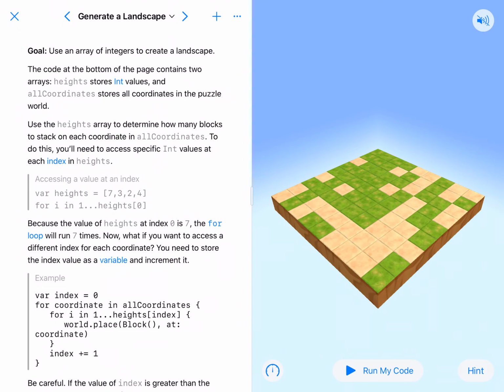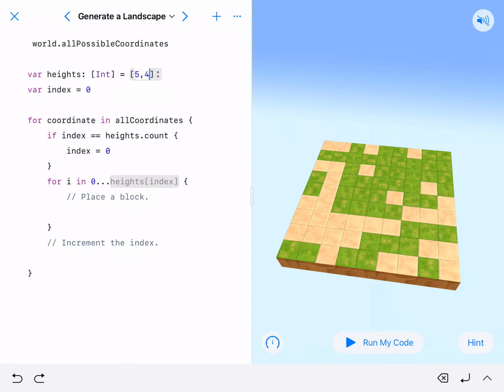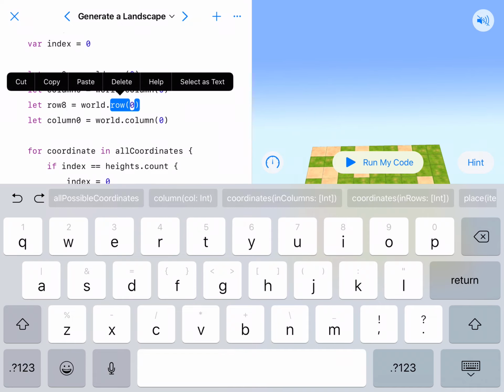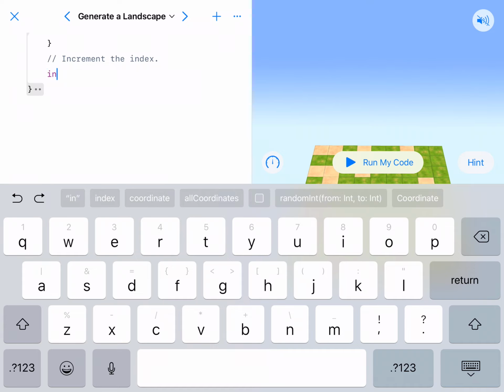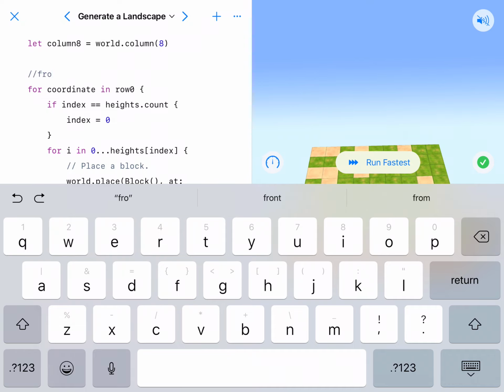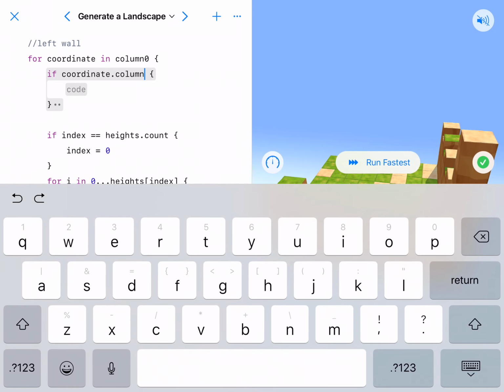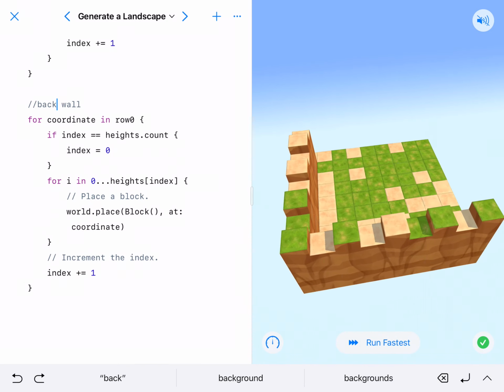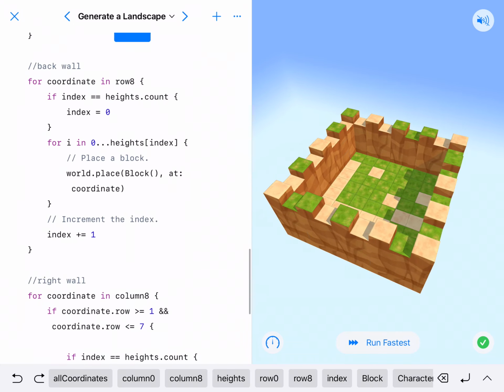Castle in Generate a Landscape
In this video we will play around with the code we learned in Generate a Landscape to build a Castle using Heights Arrays. It includes a narration of me explaining how I solve the lesson in the Arrays module of Learn to Code 2, Swift Playgrounds app.